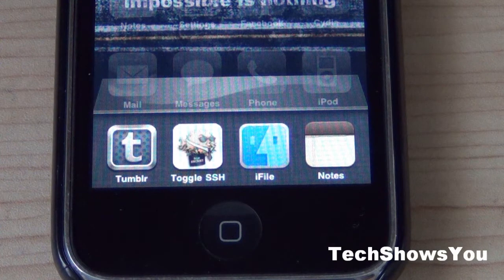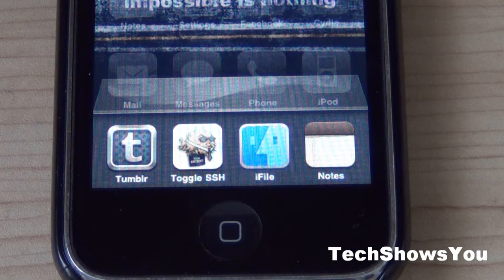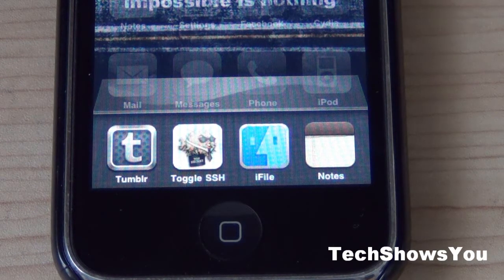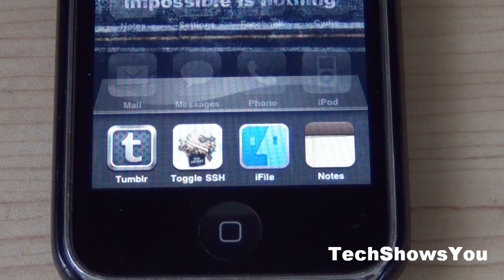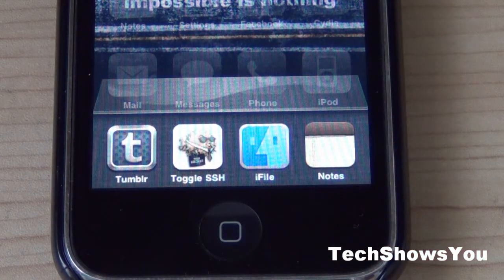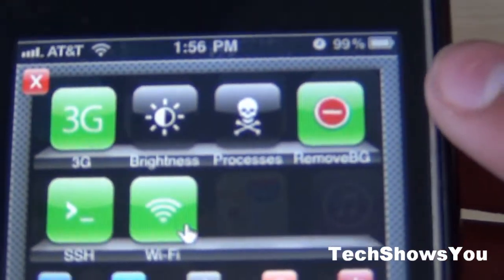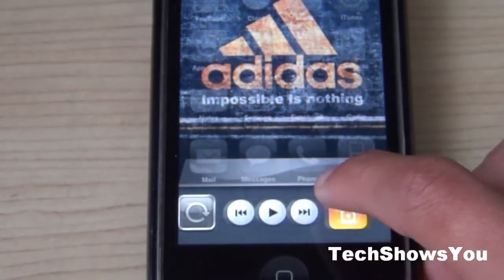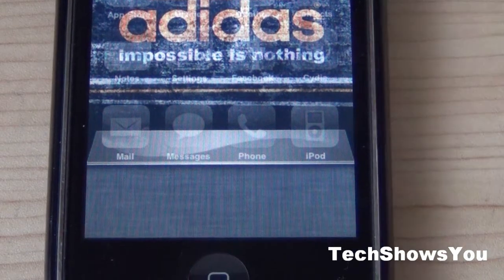Best Cydia Tweak For The iPhone & iPod Touch - Remove Background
In this video im going to show you guys how to remove background applications running in your app switcher or multitasking bar with only one touch of a Button!

TAGS: TechShowsYou removeBG "remove background" tysiphonehelp app Removebg Remove appswitcher multitasking ipod iPodTouch iPhone iphone 4G 3Gs 3gs jailbreak SBSettings sbsettings homescreen button touch slide gone remove everythingapplepro SoldierKnowsBest new tweak Best best Top top 10 amazing easy cydia Cydia Processes Process New Background SBsettings Cool

Thing You Need:
-If you are going to install the SB Settings one then you will need "SBSettings"

-Jailbroken iDevice